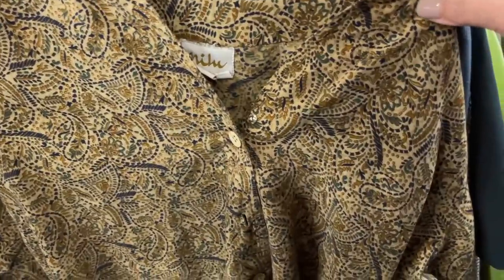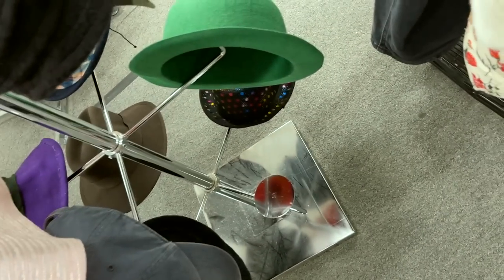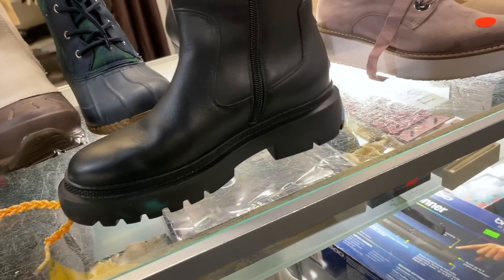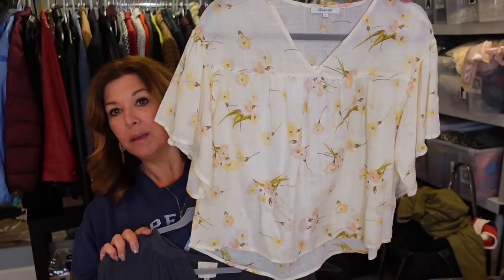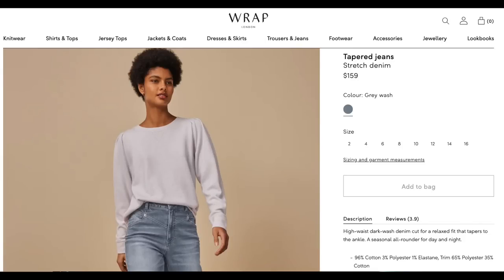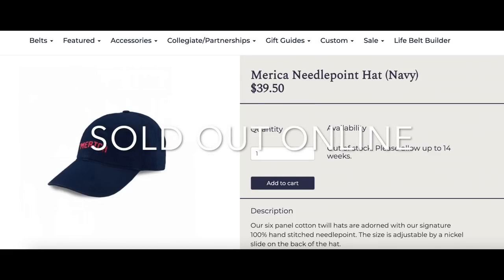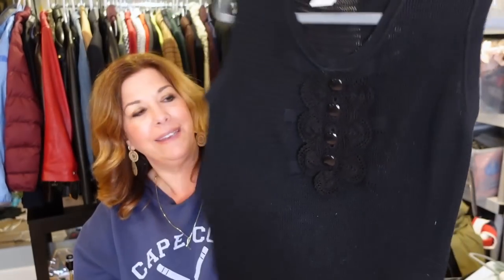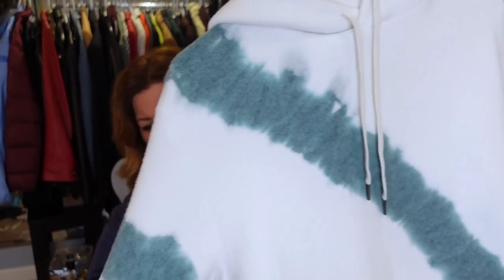I couldn't believe I found these boots! Epic thrift haul near BOSTON!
I couldn't believe I stumbled upon these! Epic Thrift Haul near BOSTON! Chloe, Bally & MORE!